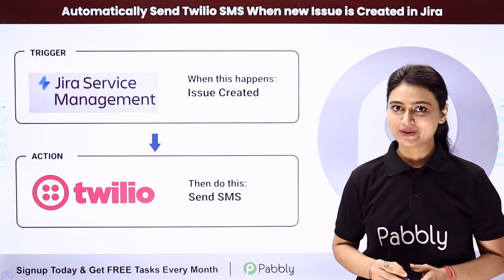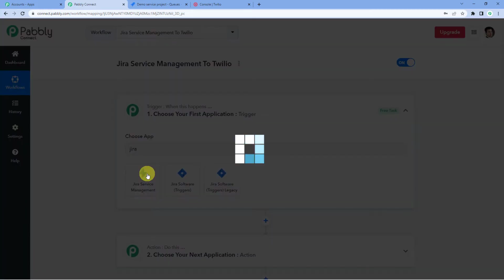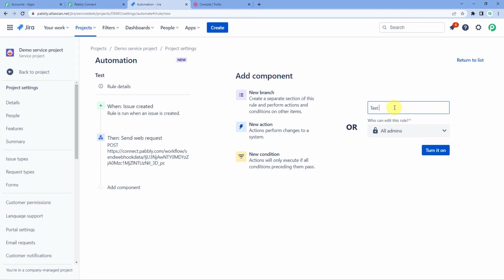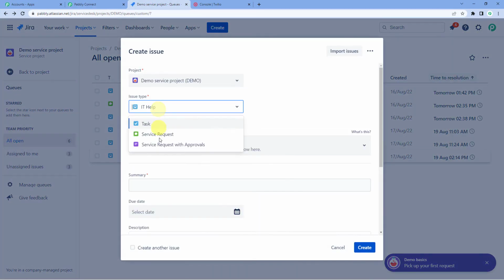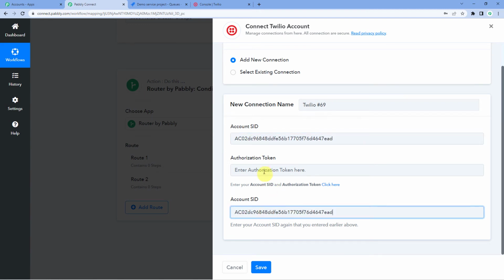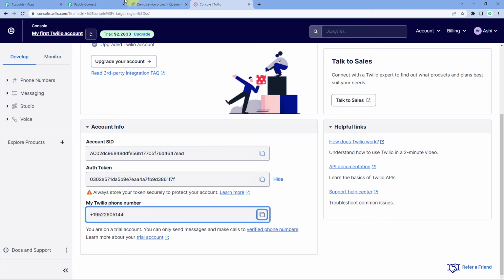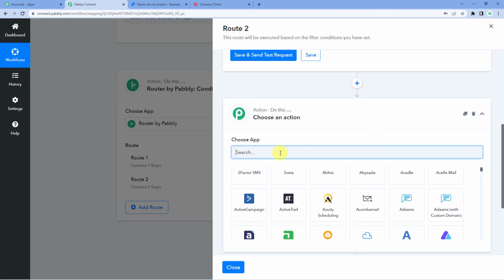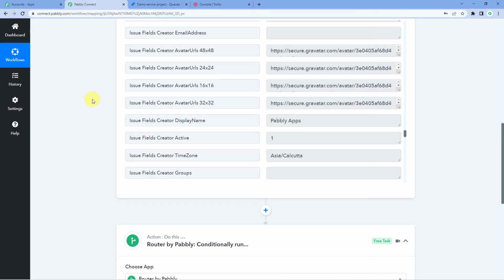How to Send Twilio SMS for new Jira Service Management Request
In this video, we'll show you how to send a Twilio SMS for new Jira Service Management Request. Pabbly Connect is an add-on that allows you to connect your Jira account to Twilio and send SMS notifications for new service requests.